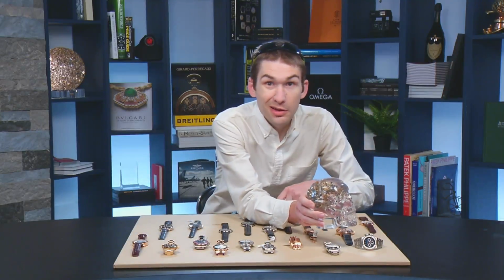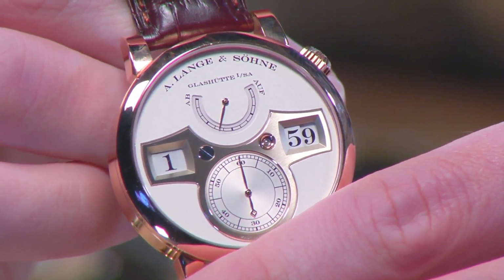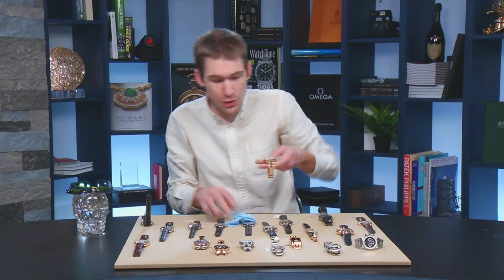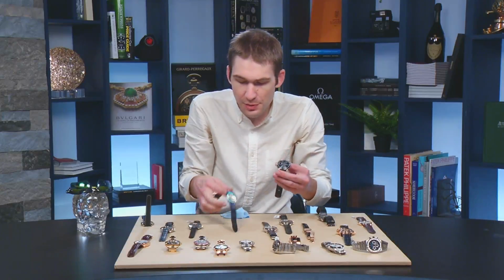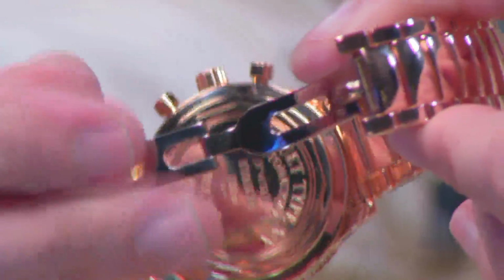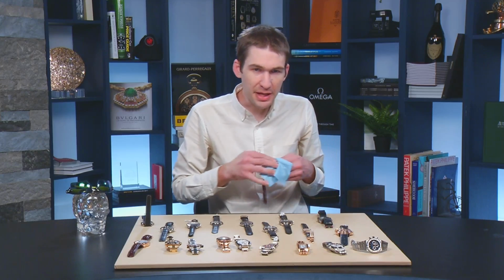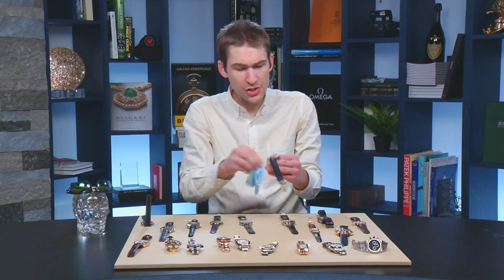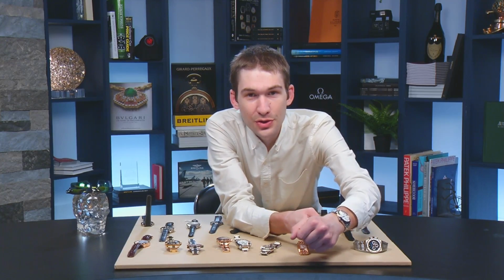Grand Seiko Snowflake & Rolex Submariner: Yuri Gagarin Tourbillon Tribute: Luxury Watches To Buy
Wake up with watches and host Tim Mosso! This morning’s breakfast of champions is fortified with Rolex, Jaeger-LeCoultre, and luxury watches of all styles and brands. A vintage Omega Speedmaster, the Lange “Big Three,” and a rare Breguet Type 20 Aeronavale in rose gold are ready to provide a caffeinated jolt to start your day.

Rolex arrives with a strong and unconventional contingent of watches. A true 1990s vintage Daytona with Zenith El Primero-based caliber 4030 provides welcome relief from the recent deluge of ceramic bezel Cosmographs. An unconventional Air King with concentric dial, Arabic numerals in orange, and a white gold bezel proves that you don’t need a Rolex sports watch to have fun with the five-point crown. Submariner fans will find their hero in an unusual and unusually attractive combination of yellow gold with black dial and ceramic bezel.

Finally, the 2018 blue dial GMT-Master with Oyster bracelet and white gold case provides much needed relief from the profusion of Jubilee bracelet-shod GMTS.

Audemars Piguet’s Royal Oak arrives with a festive and uncommon collection of orange, blue, and silver colors on its Grande Tapisserie dial. This stainless steel AP Royal Oak belongs to the late and great 39mm case series that watch collectors still covet and actively seek. Also in 39mm is a sensational Breguet Type XX Aeronavale with rose gold case, full gold bracelet, and a vibrant metallic blue dial.

Among watches with blue dials, the point of reference is FP Journe’s legendary Chronometre Bleu. Crafted from German silver (dial), tantalum (case), and rose gold (movement), this landmark 39mm dress watch remains Montres Journe’s most requested and wait-listed watch. A complementary blue dial arrives in the form of the Ressence Type 1.3B, a clever crownless regulator watch that is designed in Belgium and built in Switerland.

But the most famous dial in the watch world may not belong to a Swiss watch at all; Grand Seiko’s “Snowflake” Spring Drive automatic is present to shine a light on the quality and character of Japanese watchmaking.

For those who demand absolute exclusivity and complication, the 50-piece limited edition Bernhard Lederer Gagarin Tourbillon offers a starship for your wrist. This 46.6mm rose gold flying tourbillon is part of a 2013 series designed to honor Russian Cosmonaut and pioneering space voyager Yuri Gagarin. With an elaborate projection of the globe bordered by aventurine “cosmos,” a built-in loupe, multiple references to Gagarin and his historic flight, and outstanding finish by AHCI watchmaker Bernhard Lederer, the Gagarin Tourbillon exhausts surperlatives.

• Audemars Piguet Royal Oak Chronograph 26300ST.OO.1110ST.07
• A Lange & Sohne Datograph Up/Down 405.035
• A Lange & Sohne Lange 1 Luminous
• A Lange & Sohne Zeitwerk 140.032
• Bernhard Lederer Gagarin Tourbillon
• Breguet Type XX Aeronavale 3800BR
• F.P. Journe Chronometre Bleu CB
• Grand Seiko Snowflake Spring Drive Automatic SBGA211
• Jaeger LeCoultre Master Grande Memovox Q146648A
• Jaeger LeCoultre Duometre a Chronographe Q6013470
• Jaeger LeCoultre Reverso Grande Reserve Q3012120
• Jaeger LeCoultre Reverso Quantieme (Perpetual Calendar) Q2152420
• Omega Speedmaster Mark II 145.014
• Ressence Type 1.3B
• Rolex Oyster Perpetual Cosmograph Daytona 16520
• Rolex Oyster Perpetual Air King 114234
• Rolex Oyster Perpetual Submariner 116618
• Rolex Oyster Perpetual GMT-Master II 116719
• Vacheron Constantin Patrimony Moon Phase And Retrograde Date 4010U/0000R-B329